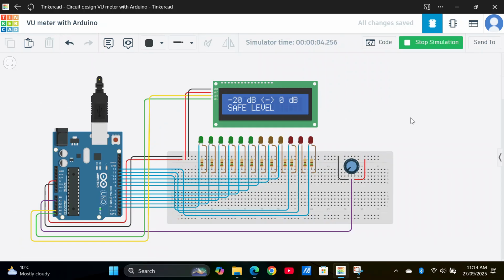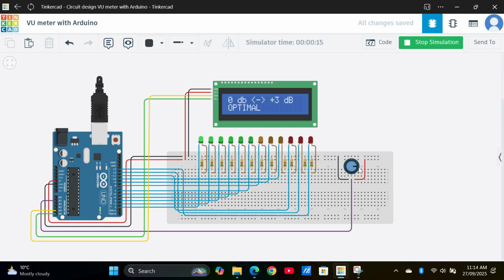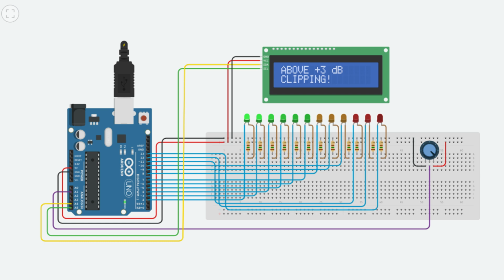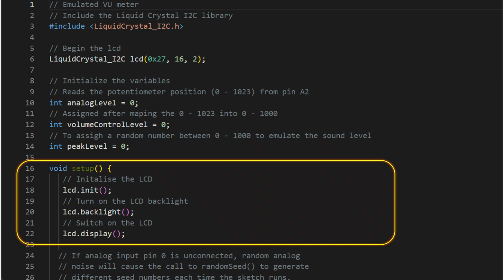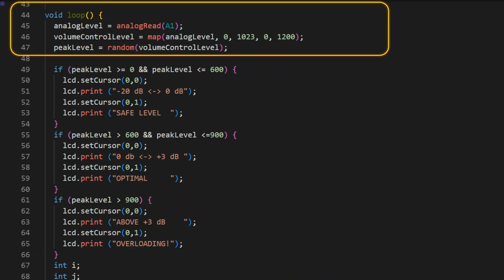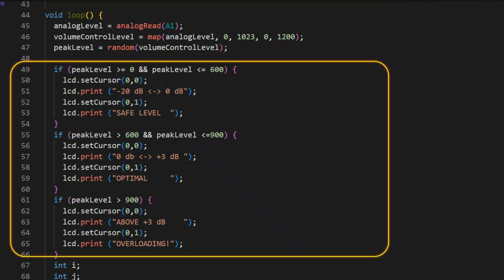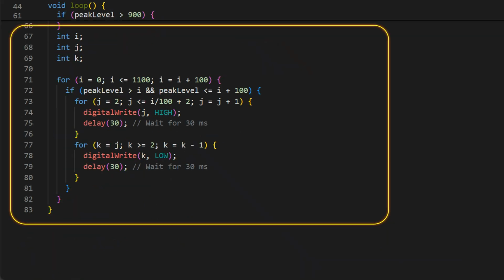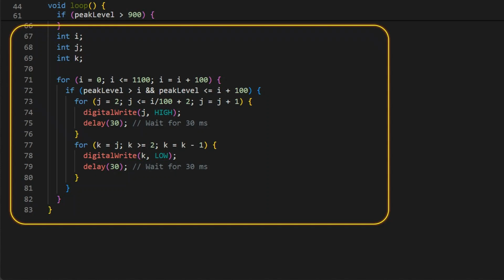In this project a VU meter is emulated using an Arduino UNO and simulated in Tinkercad.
VU meter is used to show the average level of an audio signal. It is commonly found on audio equipment such as mixtures, amplifiers, tape recorders and broadcasting gears. Arduino hobbyists and beginners can try this project for fun, self-learning, and for a sense of accomplishment.
Features:
UV meter emulated by Arduino UNO.
A great way to practice Arduino programming and electronics.
To practice both Tinkercad and Wokwi environments.
📌 Try it out, modify it, and make it your own.